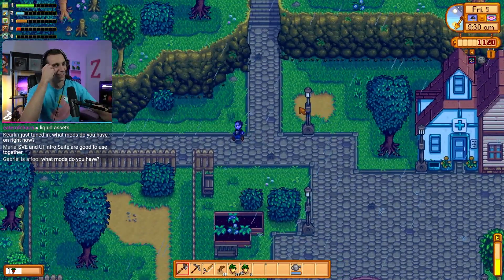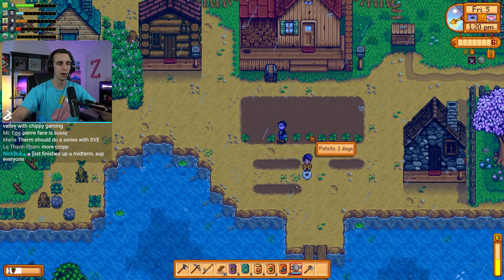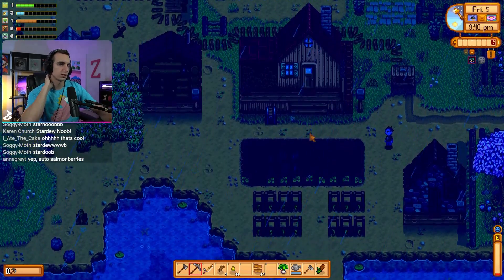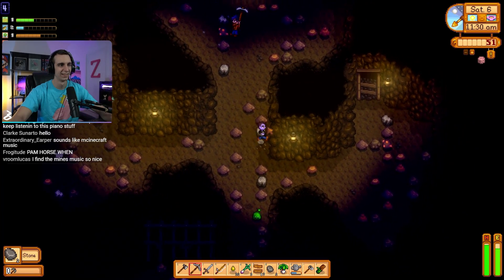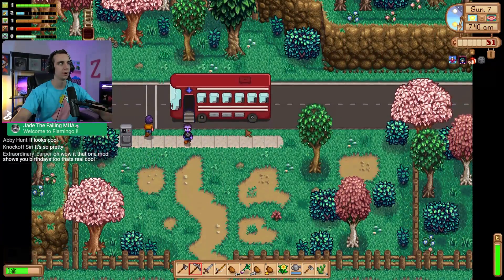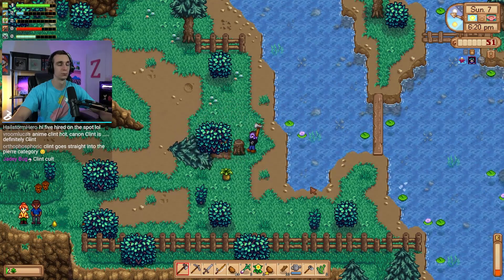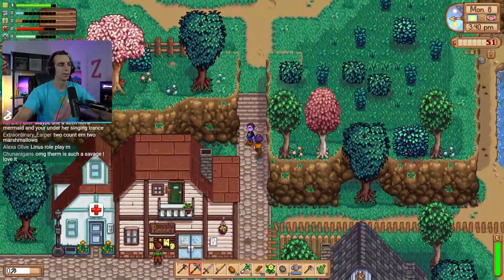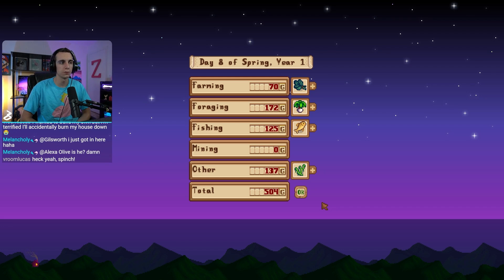The Selfless Investment | Modded Meadows with Therm [2]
Episode 2 of Modded Meadows features Therm! We explore the cosmetic side of the Stardew Valley modding community, a fruits and veggies mod, and more!